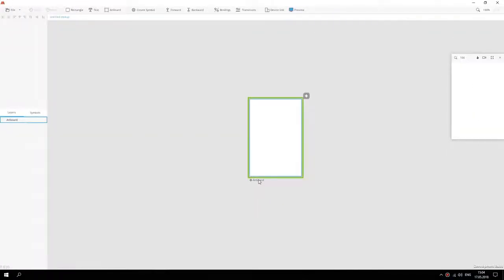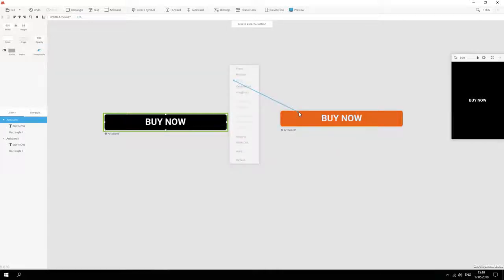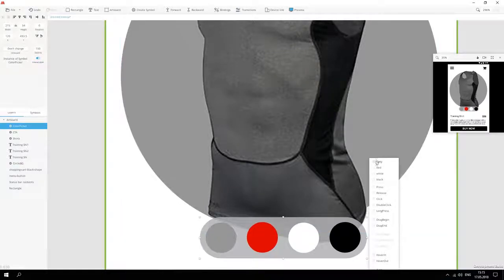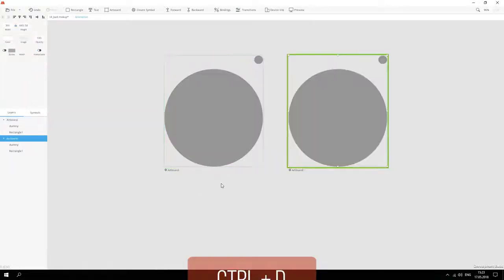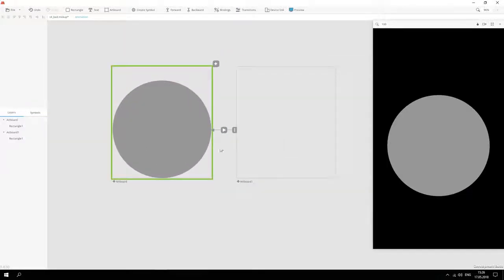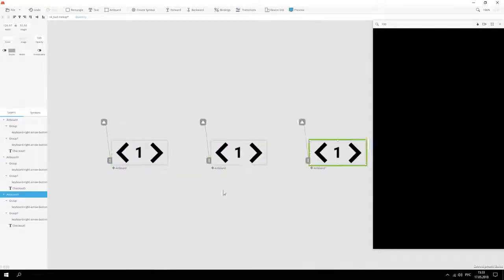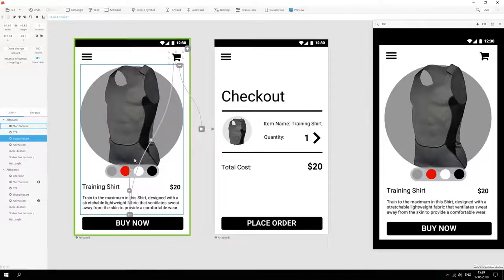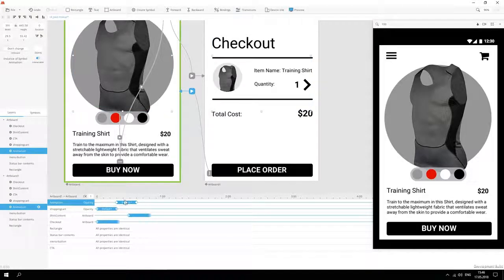Tutorial 4 Symbols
In this video, we will master the power of Symbols, learn how to incorporate them into our prototype, and manipulate them using different techniques.